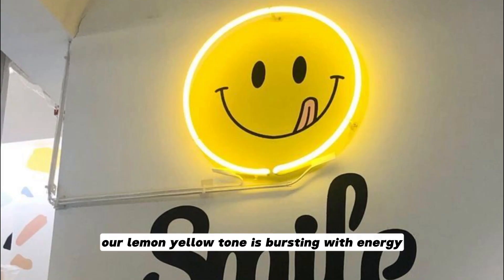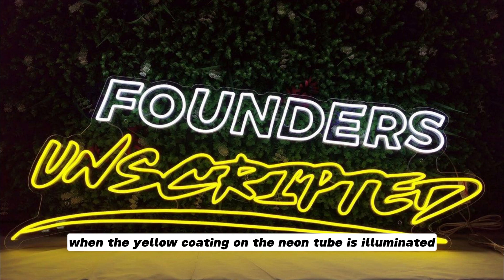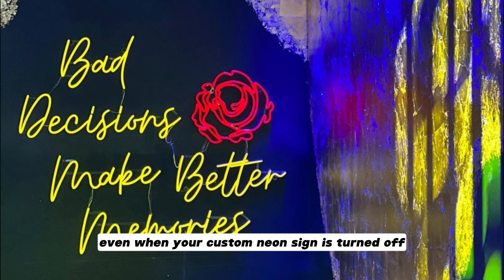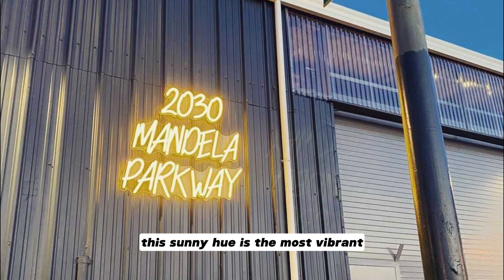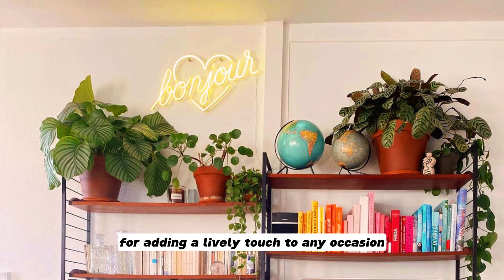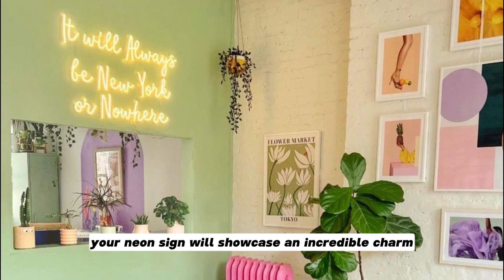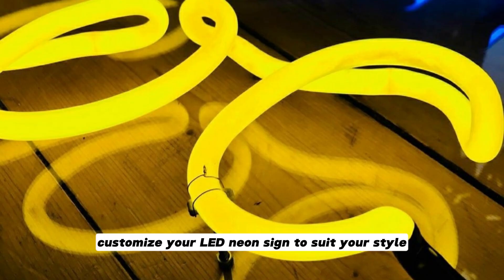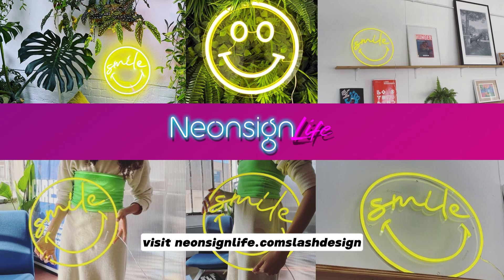Lemon Yellow White LED Neon Signs NeonsignLife® Color Range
Check out our Lemon Yellow LED neon color & real examples of the bright yellow signs we've made.